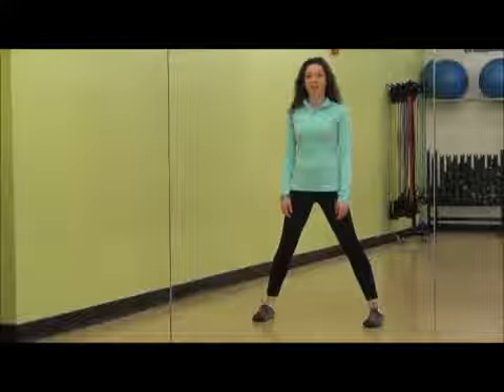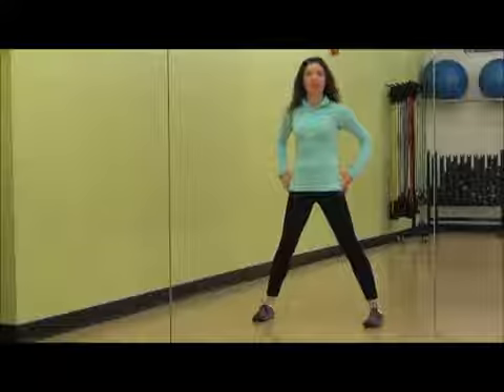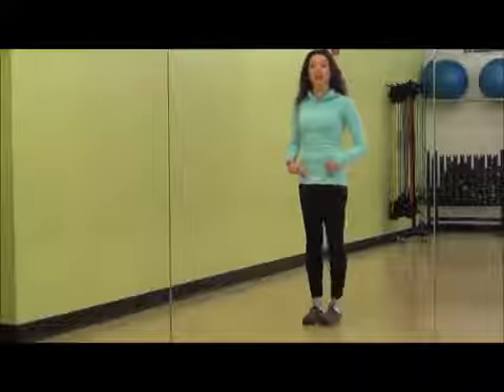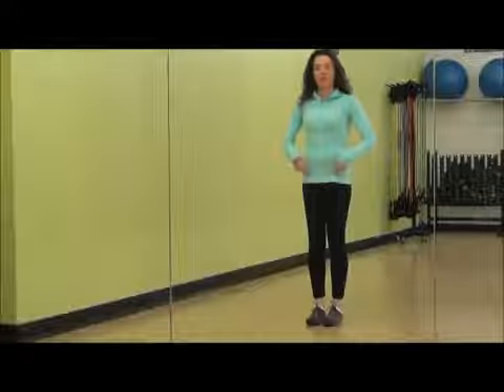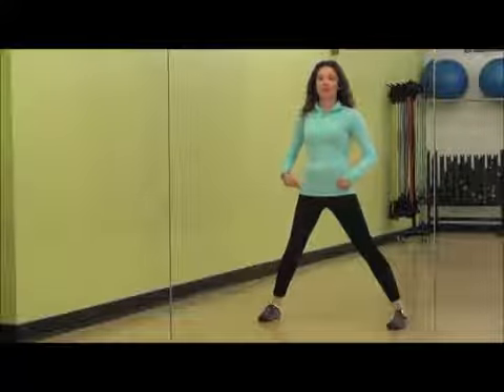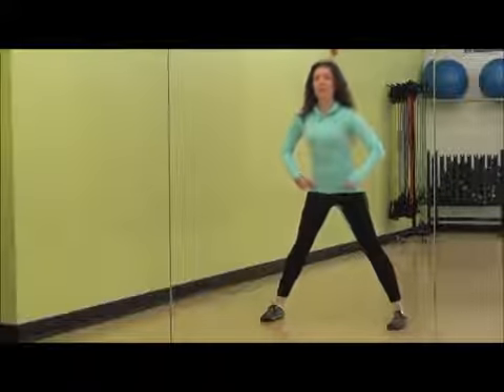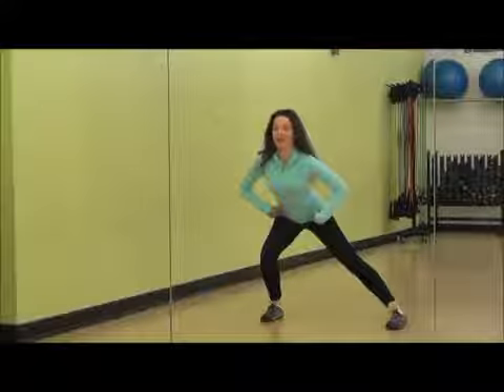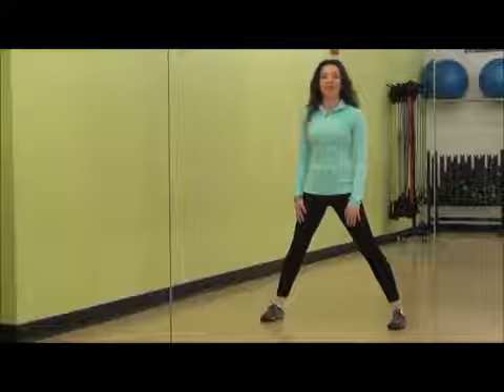PJCC Fitness Tip: Side Lunge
A great exercise to strengthen legs and get ready for ski season.